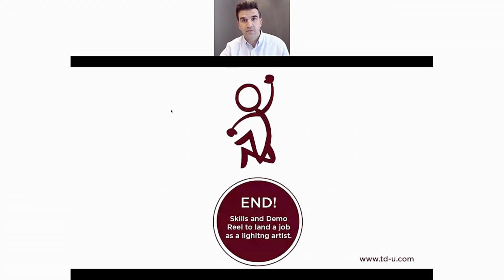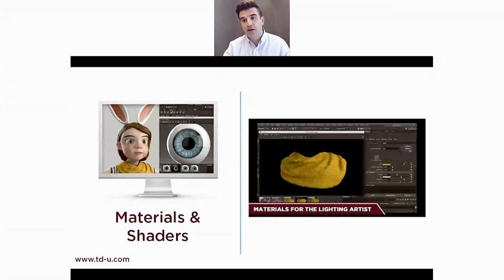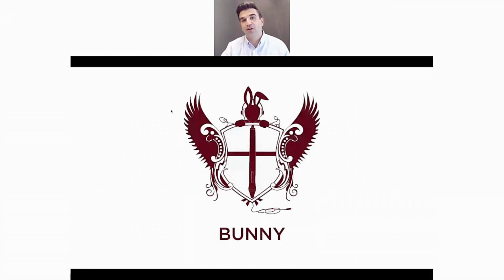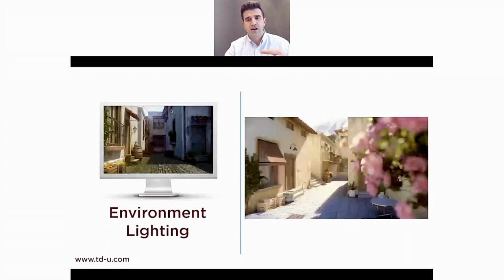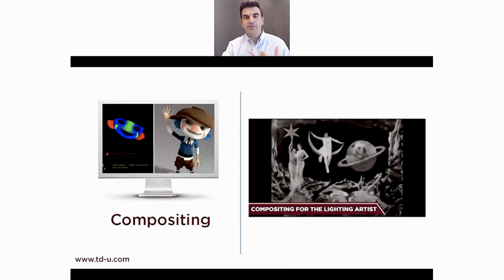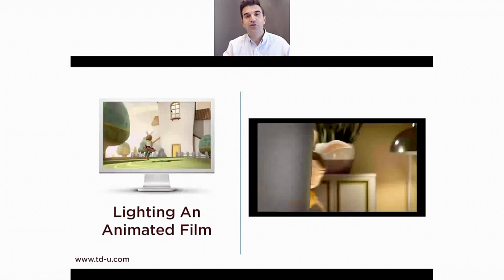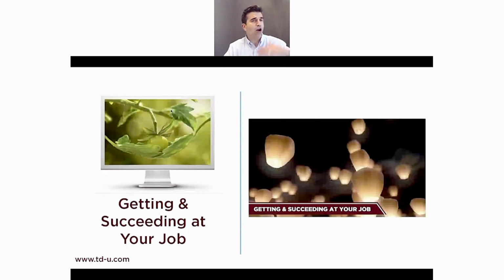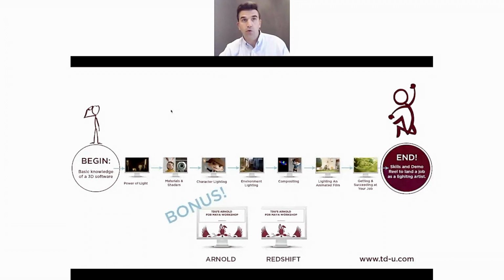How will TDU courses help YOU!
learn how TDU will take you from point A - a struggling artist trying to break into the industry to point B - getting a job and thriving in the animation industry as a lighting artist!